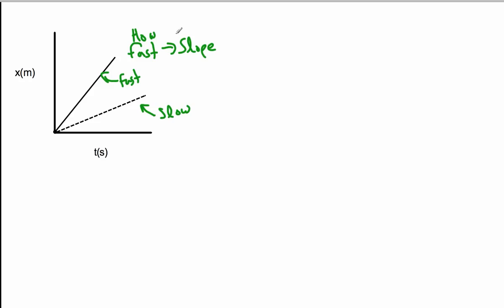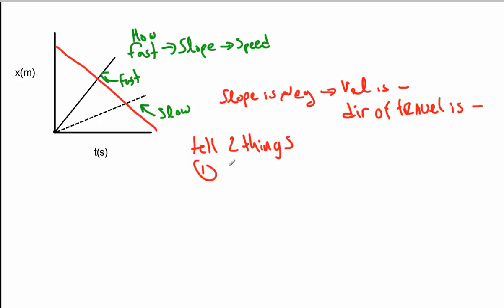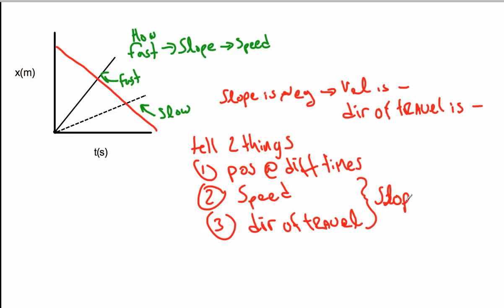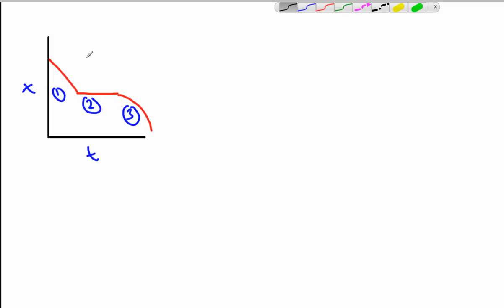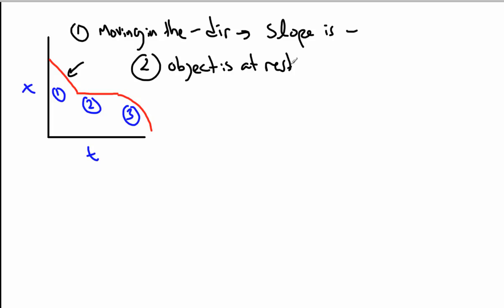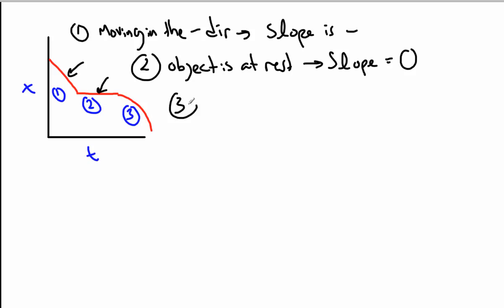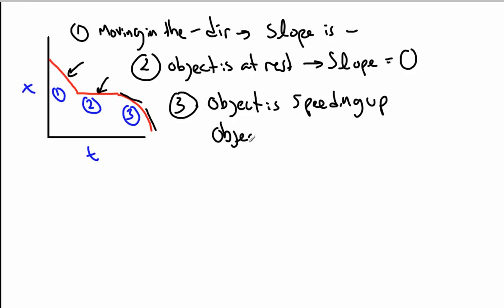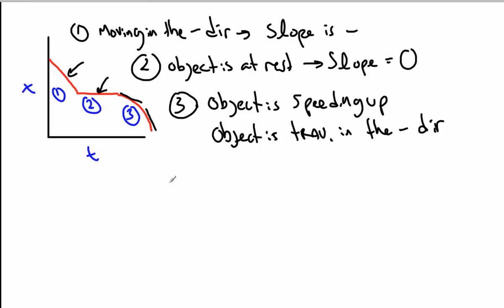Interpreting Position Time Graphs